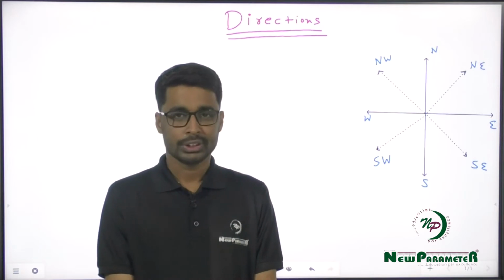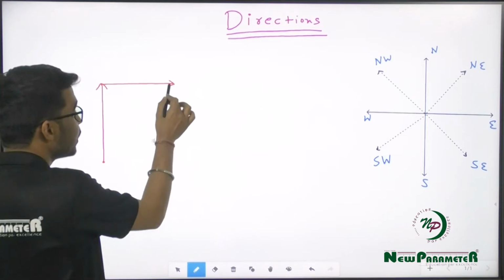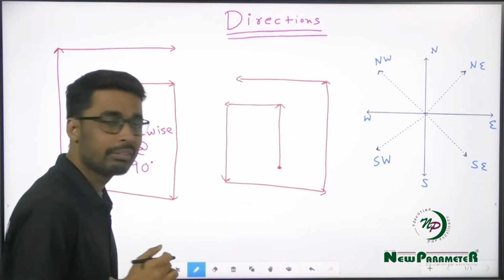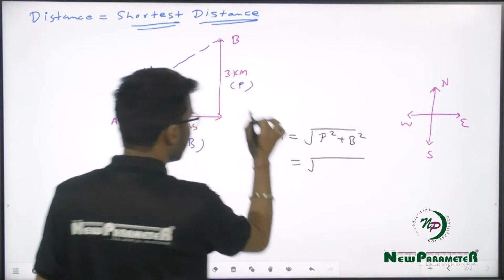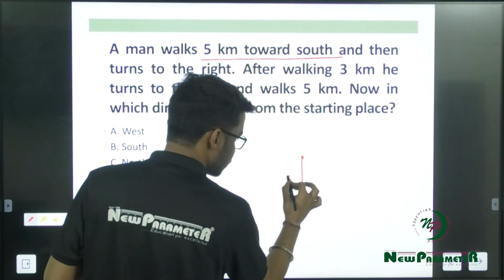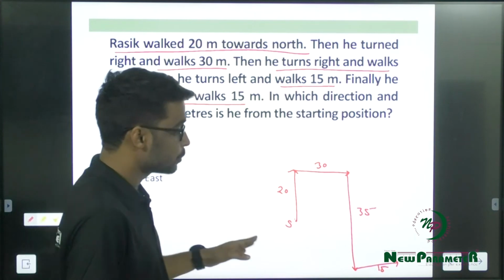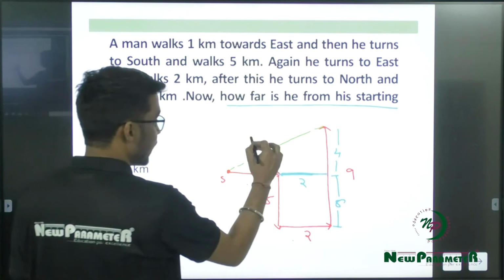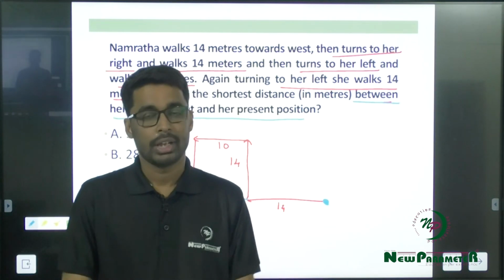DIRECTION - NEW PARAMETER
LOGICAL REASONING,